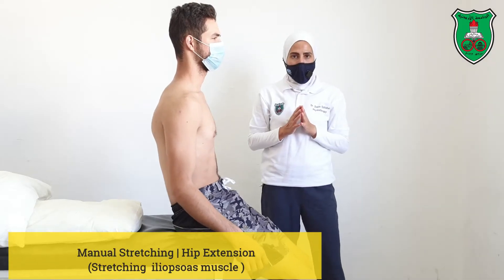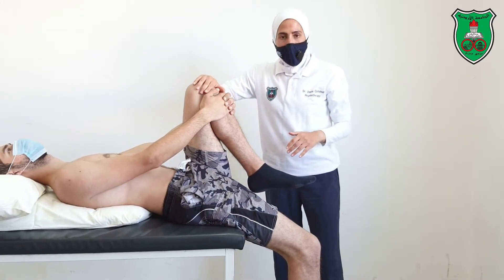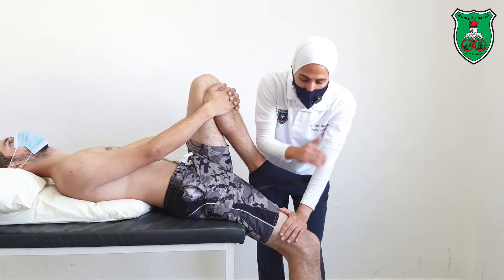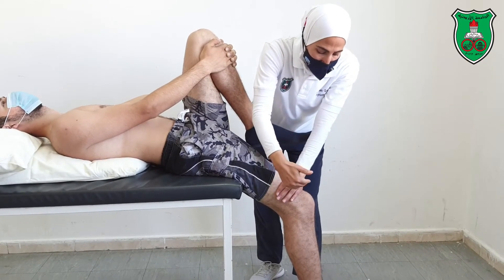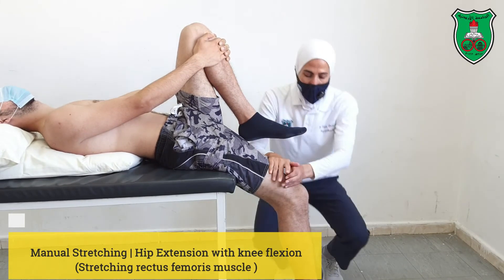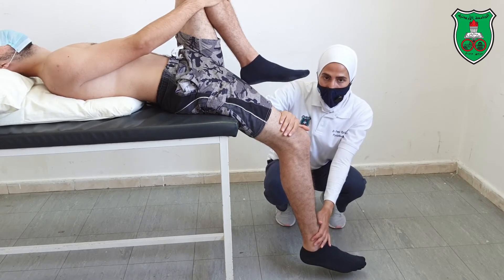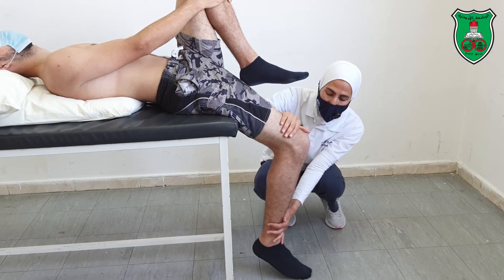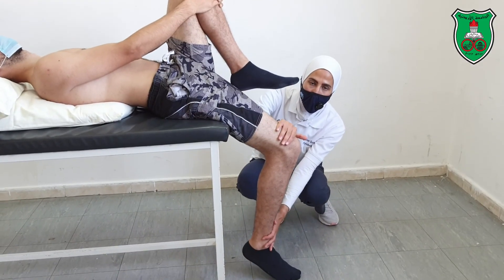Stretching to increase Hip Extension